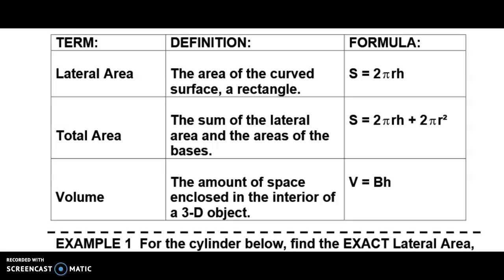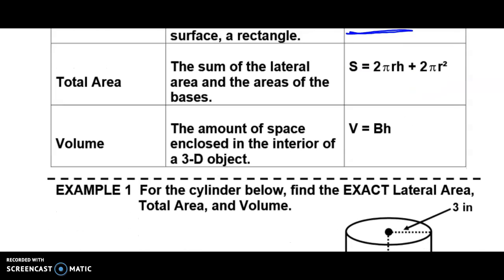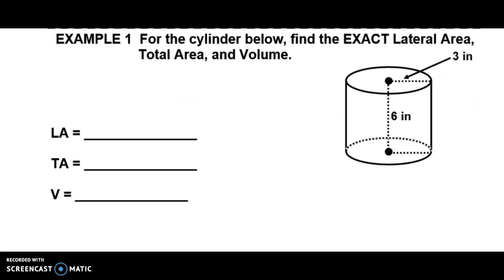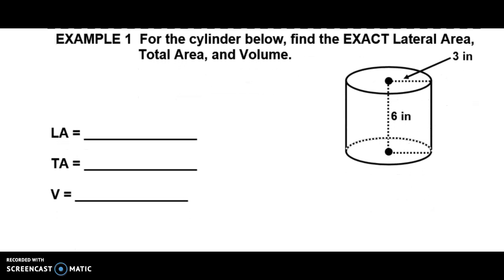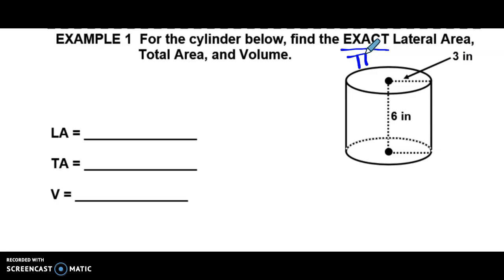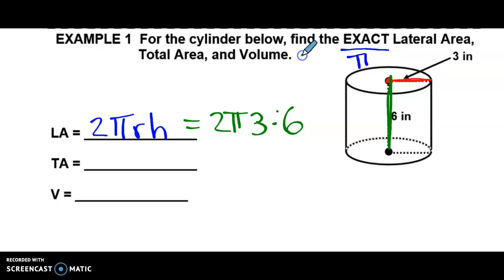Lateral Surface Area of a Cylinder